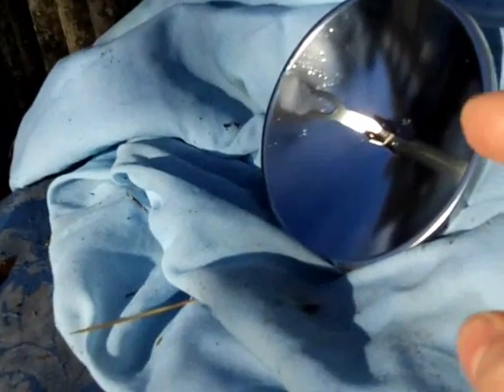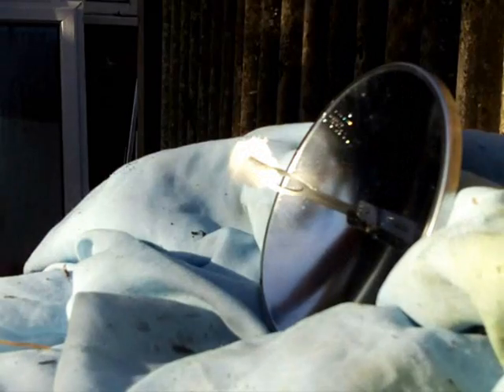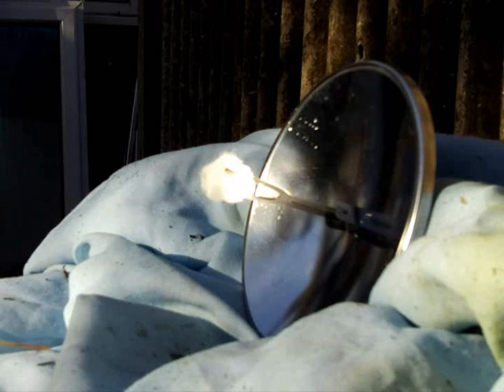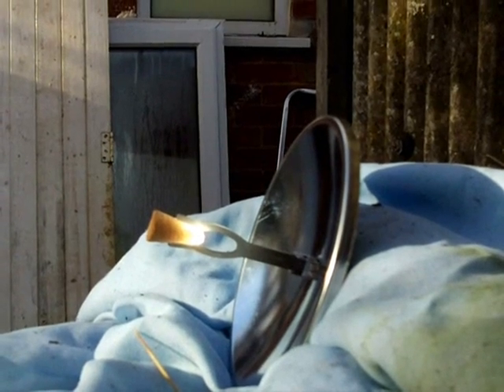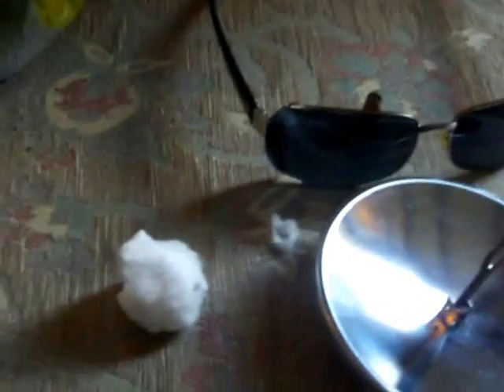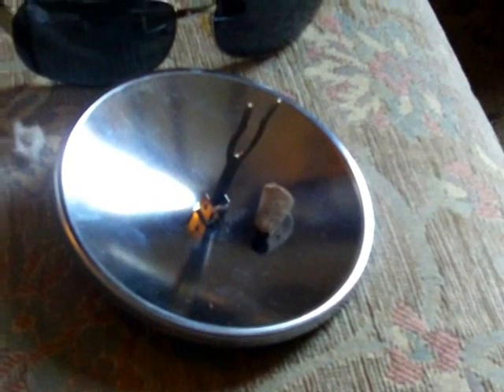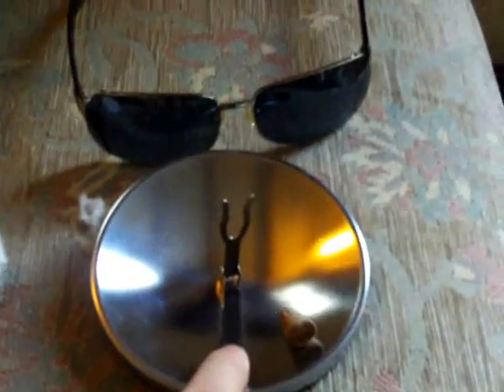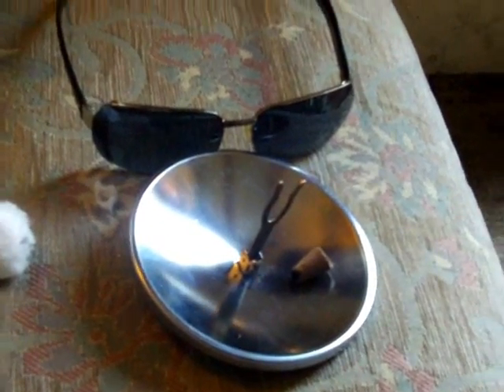Fire Starting with a Parabolic Mirror